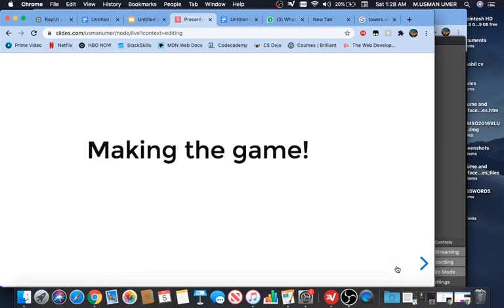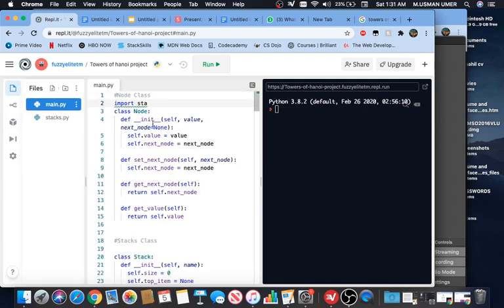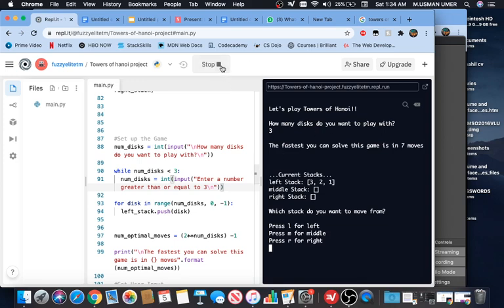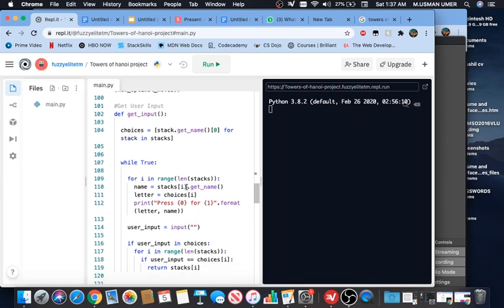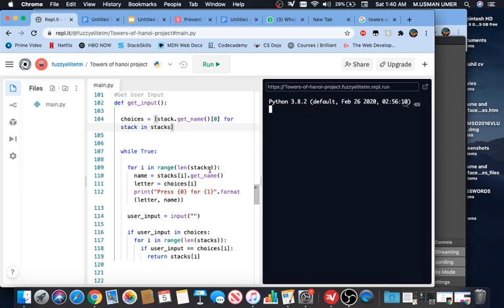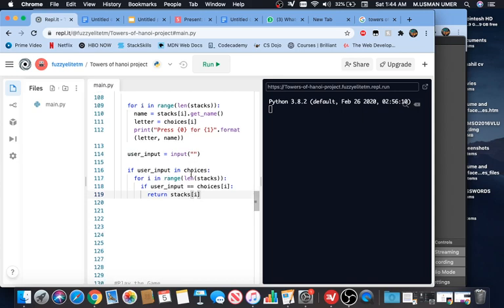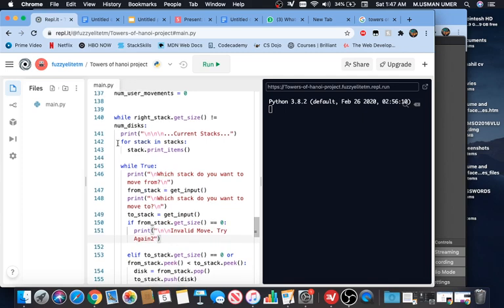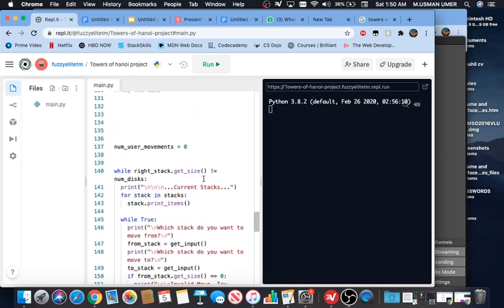Cyber Allies Coding Practical 3 | With Usman Umer